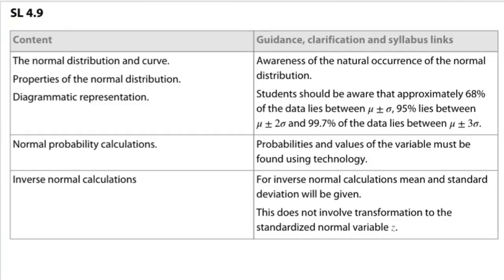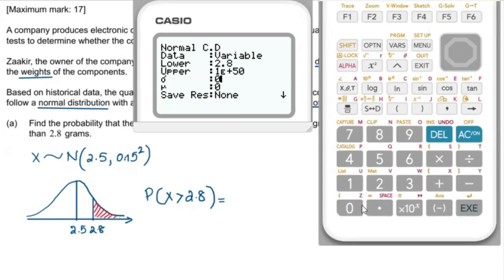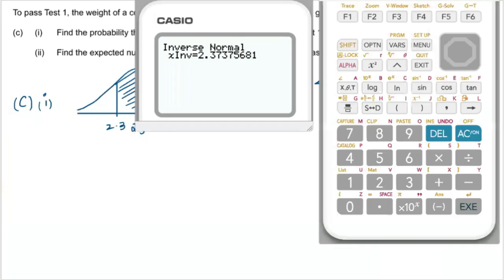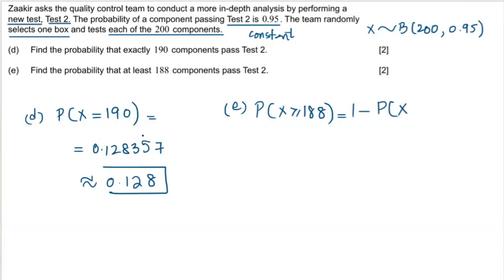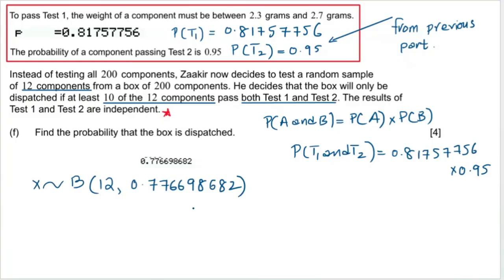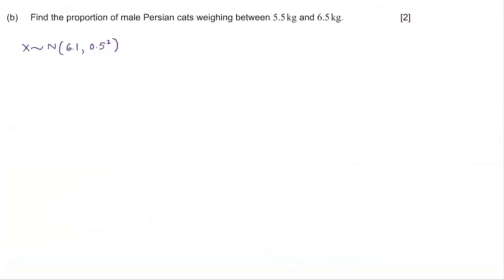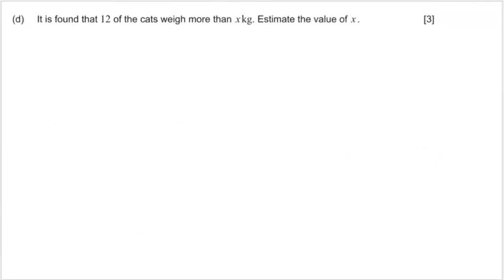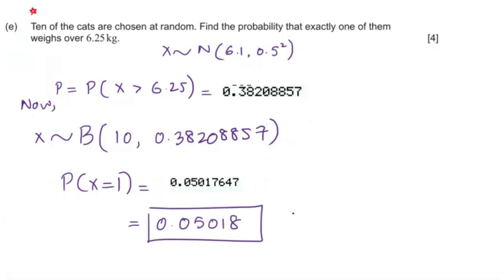IB Math AI Paper 2 Normal Distribution Using the GDC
In this video, we solve IB Mathematics: Applications & Interpretation (SL) Normal Distribution Paper 2 questions using the GDC step-by-step.

We cover:
• Normal probability calculations
• Inverse normal distribution
• GDC calculator methods
• Paper 2 problem-solving techniques
• Common exam-style questions
• Understanding the mathematical ideas behind each step

This lesson is designed for IB Math AI students preparing for Paper 2 and looking to improve confidence with normal distribution questions.

Topic:
IB Math AI SL 4.9 — Normal Distribution